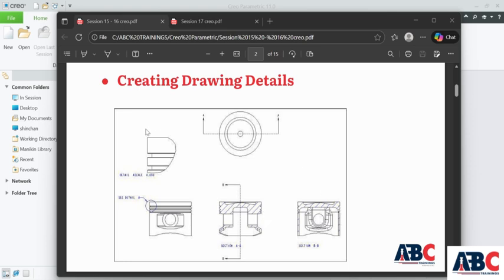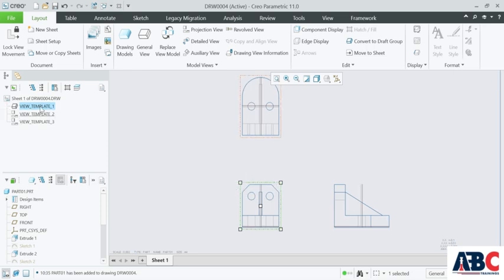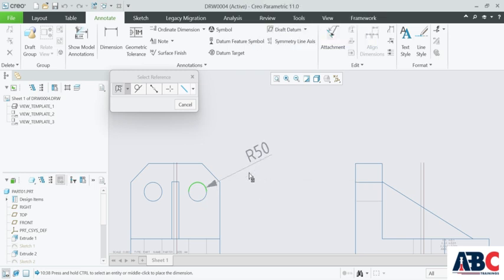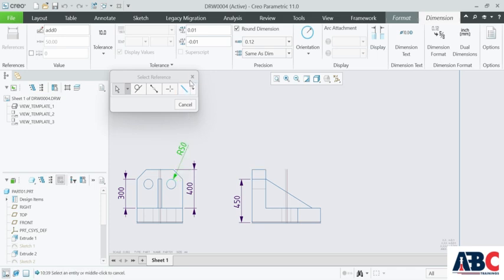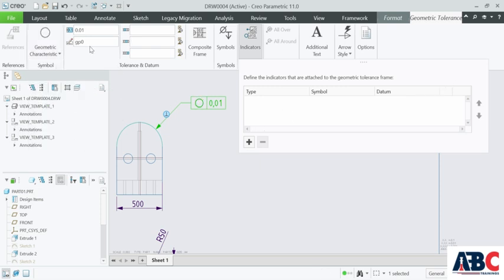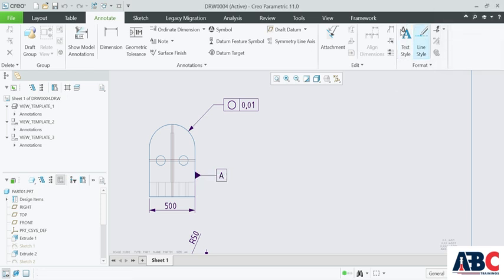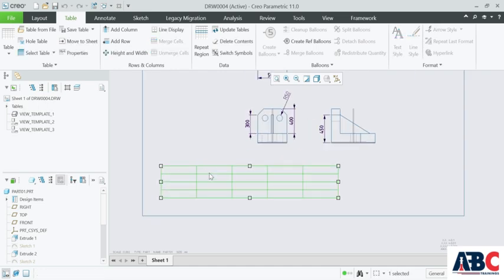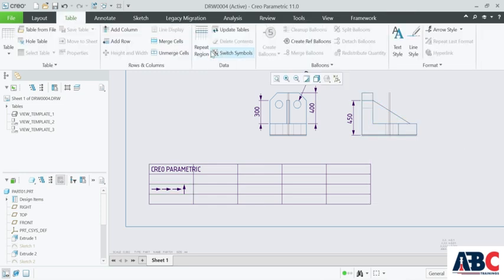FOUNDATION TO EXPERT IN CREO EPISODE NO. 14